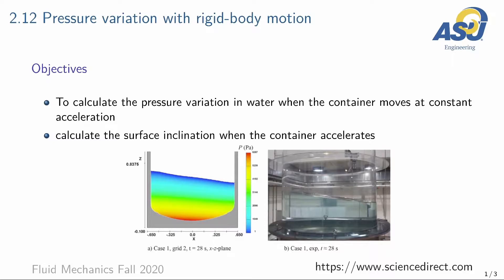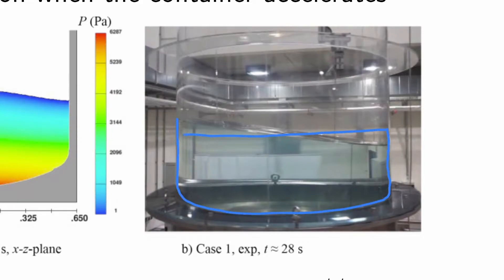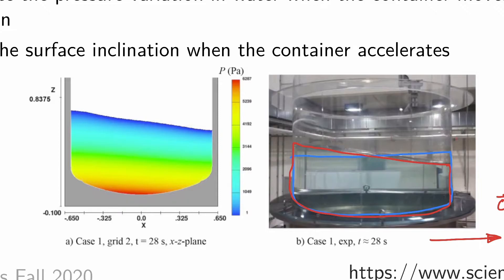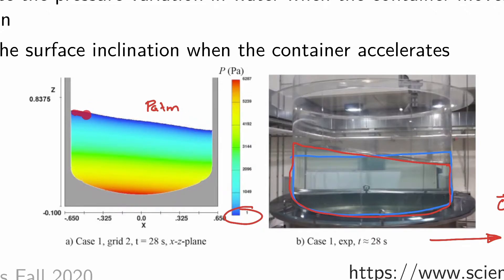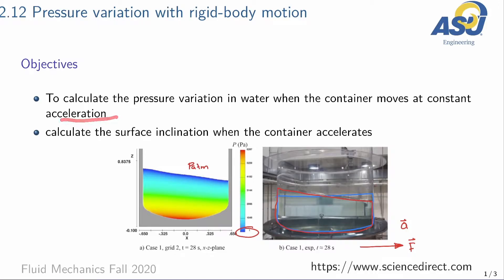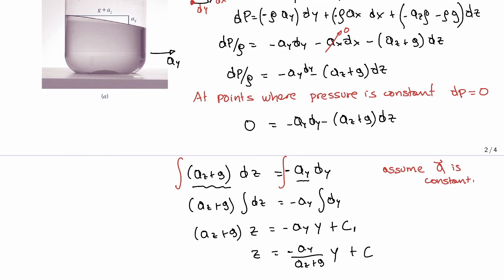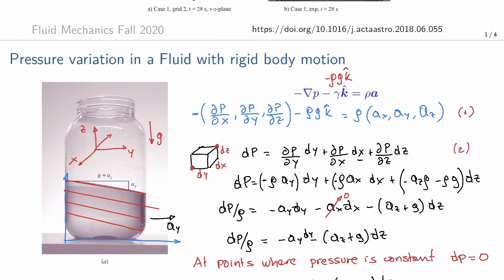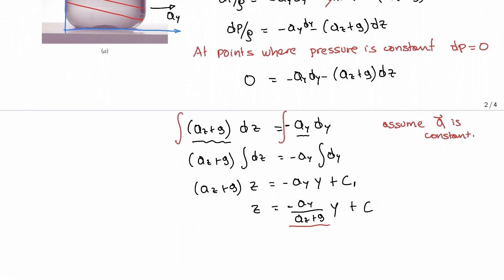Pessure variation Rigid Body Motion